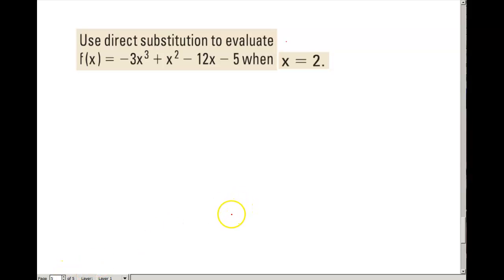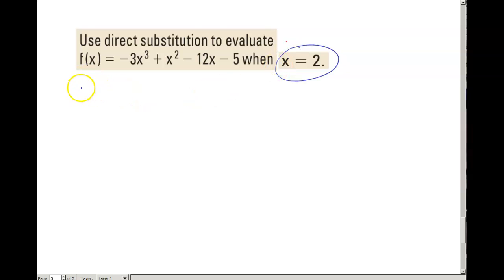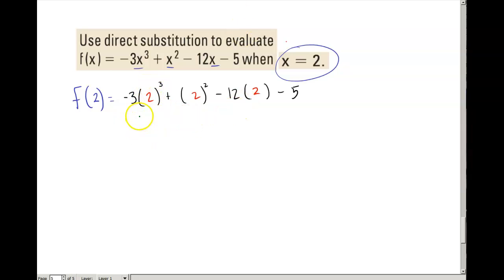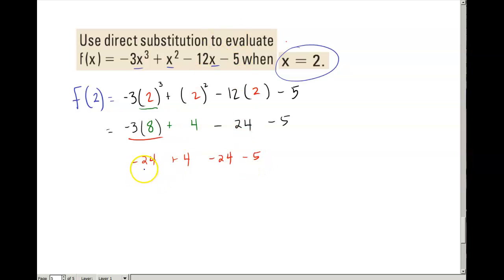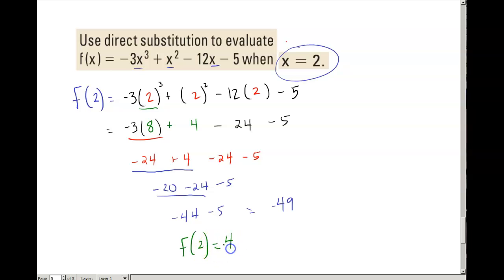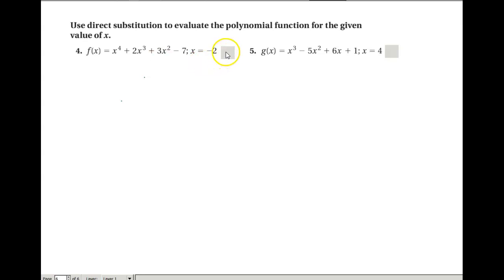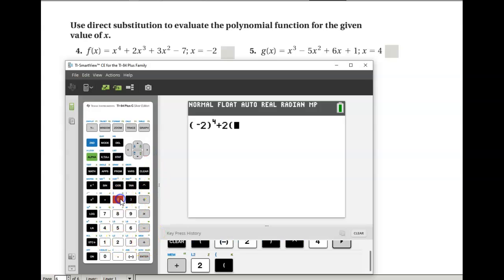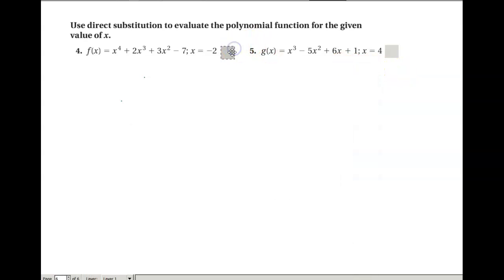5.2 Notes 2 : Evaluate By Direct Substitution